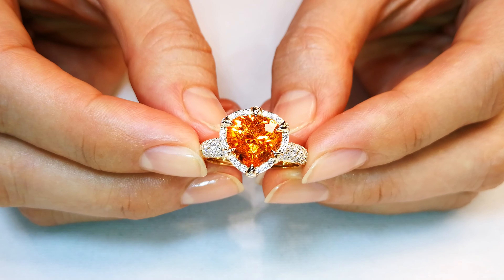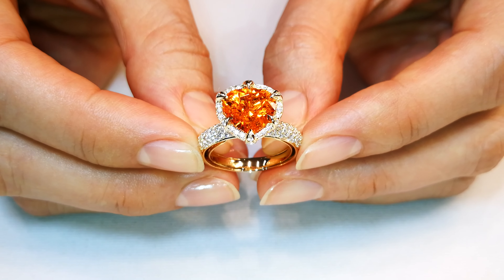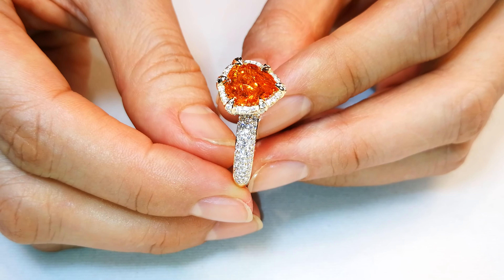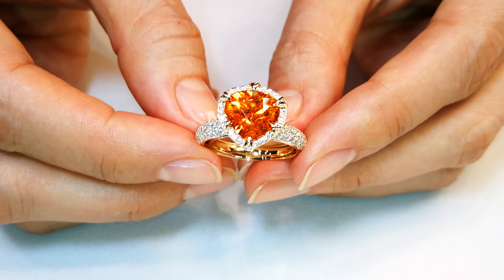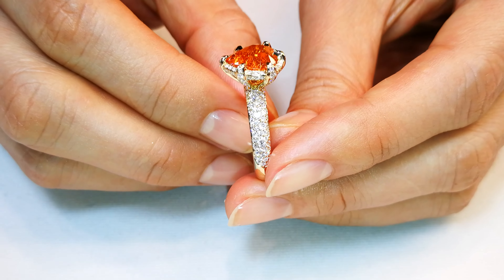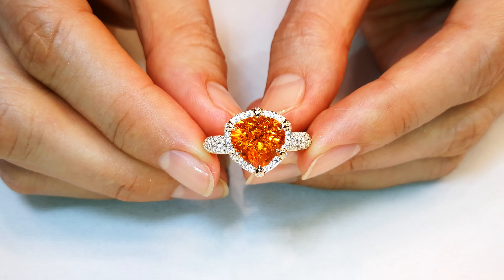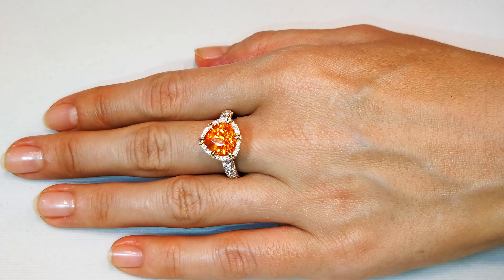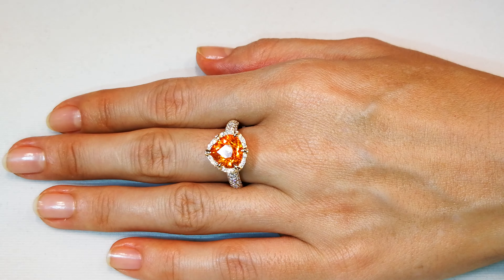Mandarin Garnet Ring 5.02 carats by Kat Florence